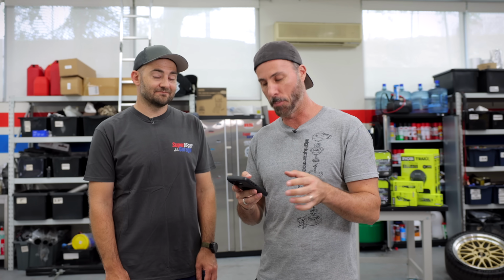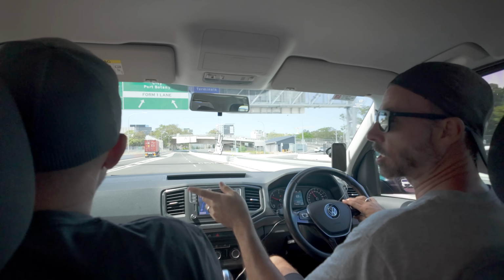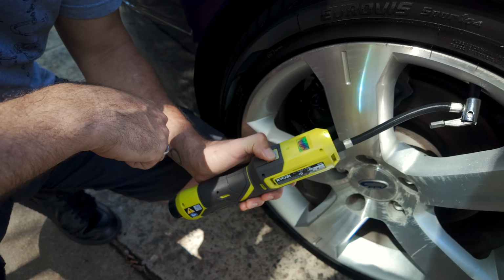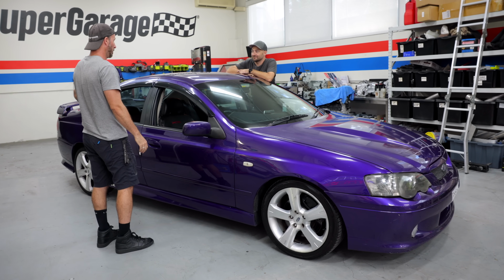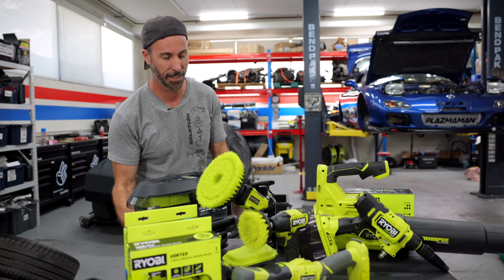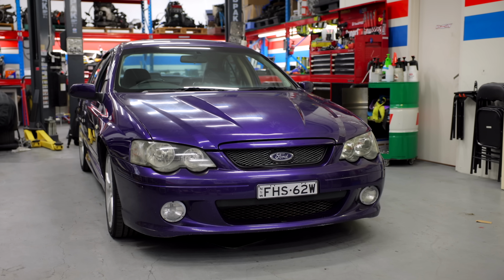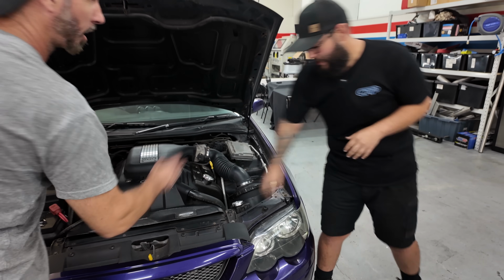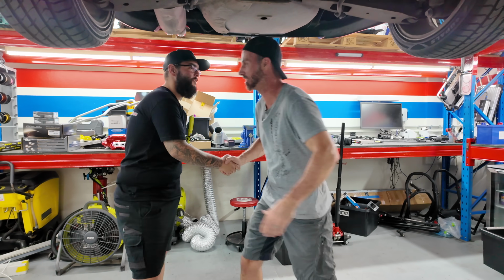I BOUGHT THE CHEAPEST V8 IN THE COUNTRY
We searched for the cheapest manual V8 in the country and then went and bought it without a proper inspection. What could go wrong?

Anthony from Castle Hill Performance was a legend for checking out our Falcon during his lunch break!

Something to note around Mighty Car Mods: we are normal guys and are not trained mechanics. We like to make interesting car mods and show you how we've gone about it, but we can't promise that anything we show you will work for your particular car, or that you won't harm yourself, someone else, your car or your warranty doing it. Please be safe, be responsible and unless you know what you're doing, do not fool around with very serious machinery just because you've seen us make it look so easy. Talk to a qualified mechanic if you are in any doubt. Some of the products featured in this video may be supplied by sponsors.